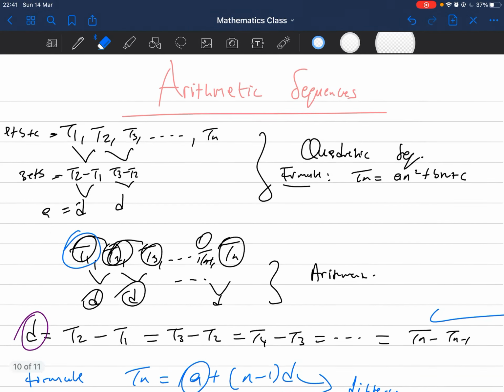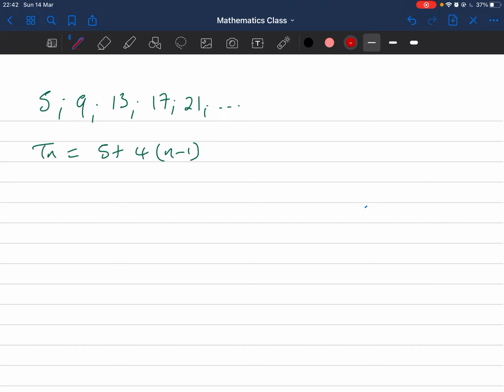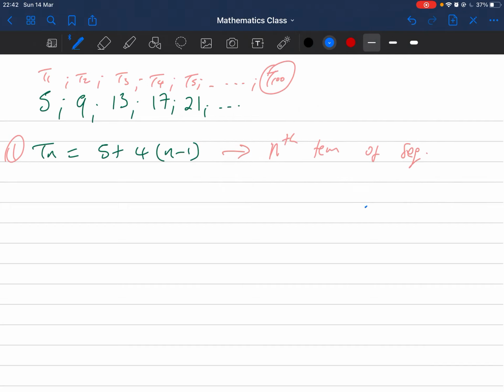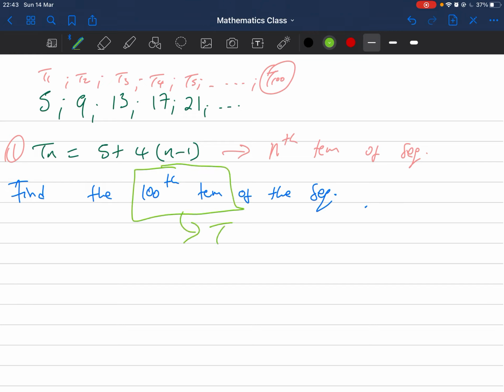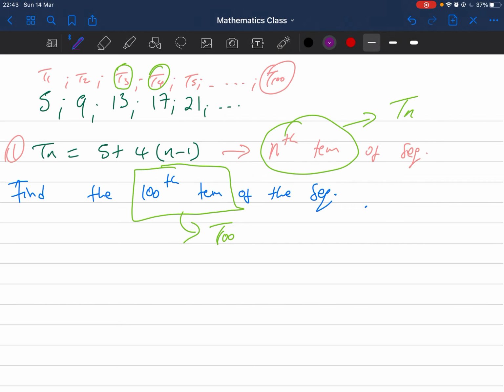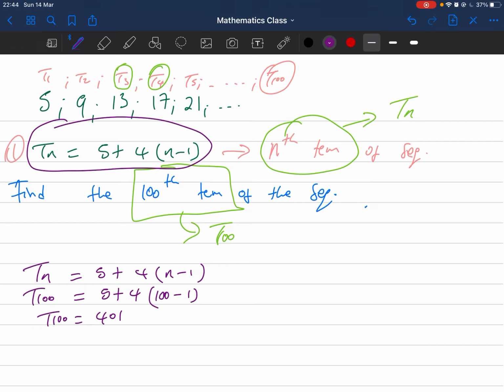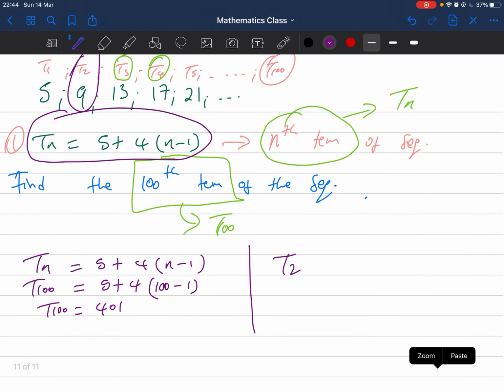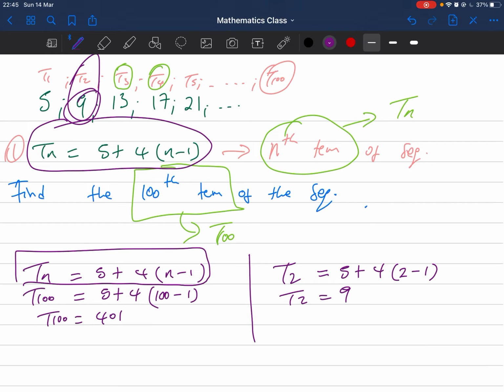Arithmetic Sequences Part 2